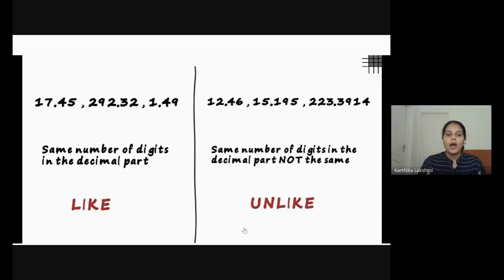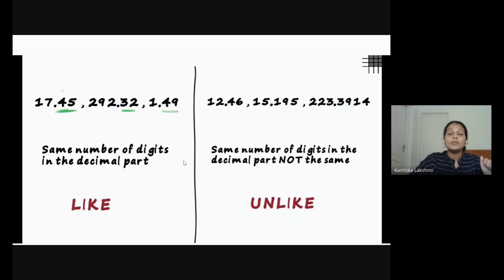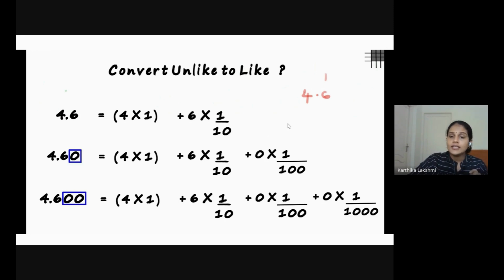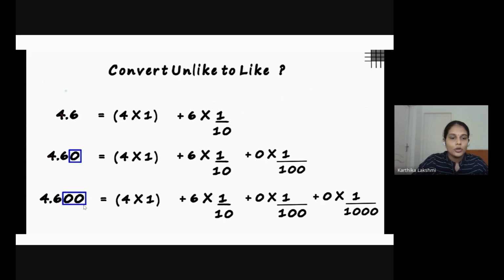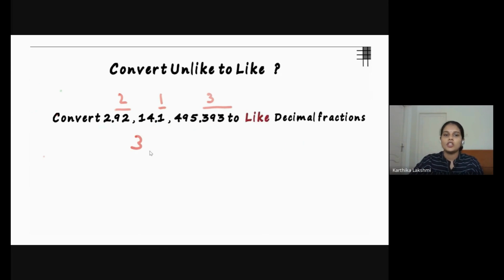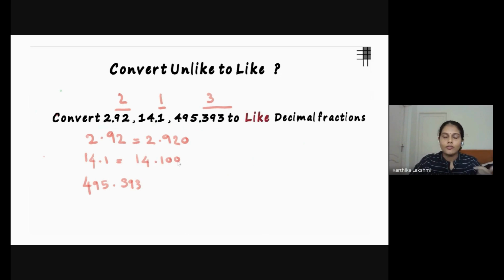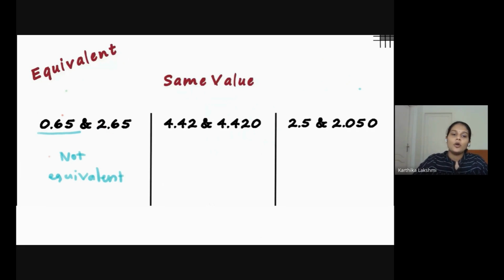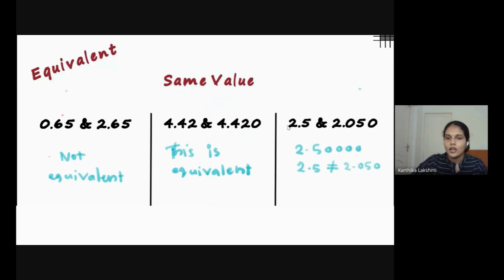Master Decimal Fractions for Class 6 | Complete Guide by Expert Teacher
Unlock the world of decimal fractions with this comprehensive video designed for Class 6 students!

🎉 Book a 1-on-1 Demo Class with a Subject Expert for FREE! 🎉

Our expert trainer provides a clear and professional breakdown of essential concepts, making it easy to grasp and apply decimal fractions in everyday math problems.

In this video, you'll learn:

✅ Introduction to Decimal Fractions – What are decimal fractions, and where do we use them?

✅ Like and Unlike Decimal Fractions – Understanding the difference between like and unlike decimal fractions.

✅Converting Unlike and Like Fractions – Mastering conversions with simple techniques.

✅Equivalent Decimal Fractions – Learn how to recognize and create equivalent decimals.

This video is a perfect foundation to strengthen your decimal fraction skills, setting you up for success in math and beyond!

✨ Ready to take your learning further? Book a FREE demo class with our subject expert and explore more with personalized guidance! ✨